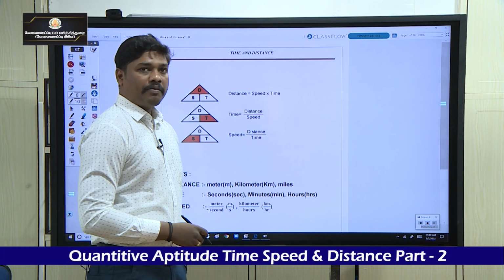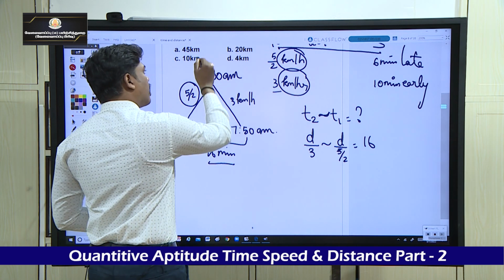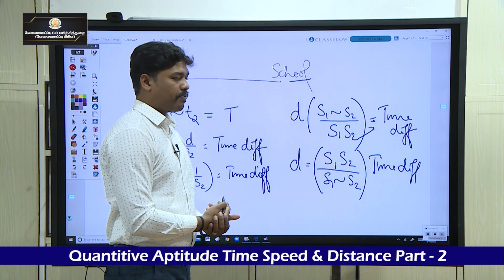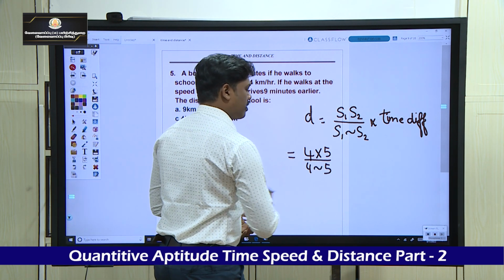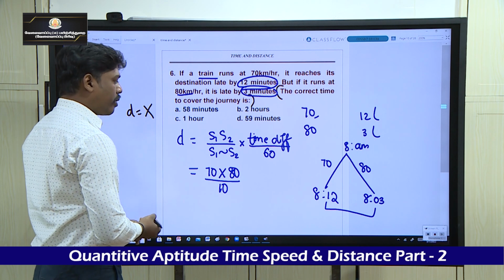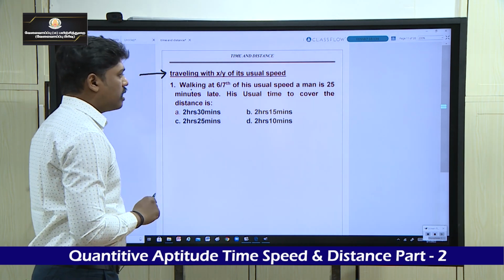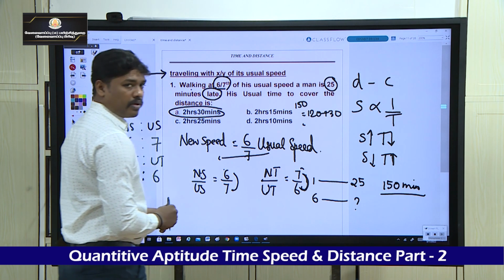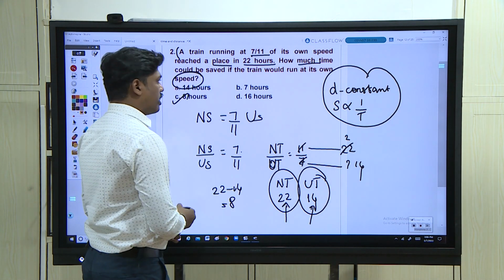KALVI TV | SSC | SSC_APT_025 | TIME,SPEED & DISTANCE PART 2 | MR. G.MANOJ MOHAN